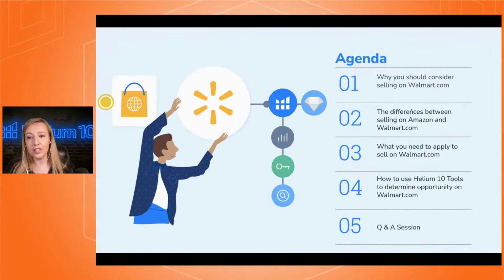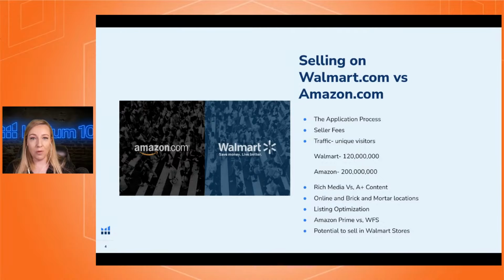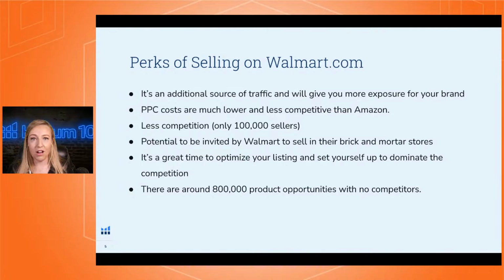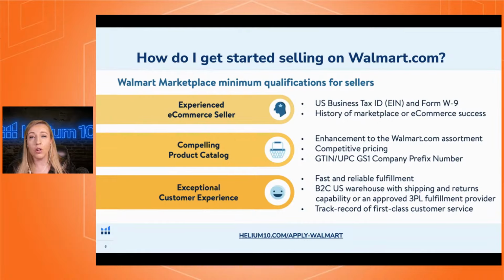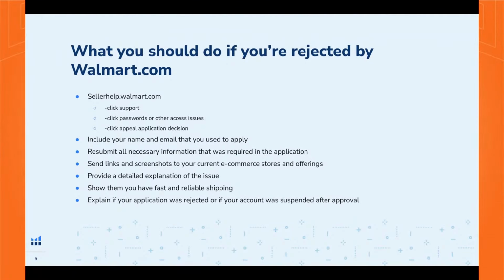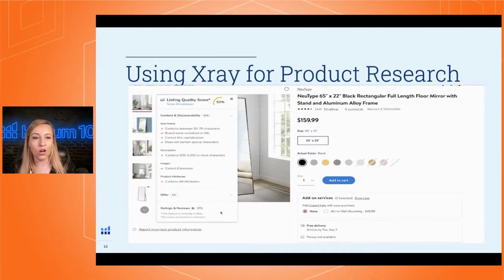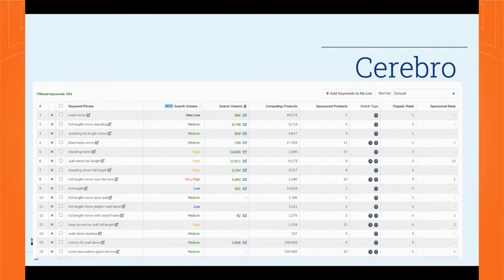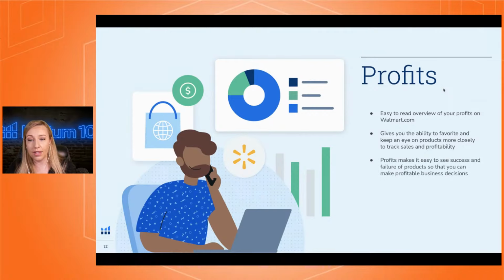How To Get Started Selling on Walmart.com with Helium 10?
In this video with Carrie Miller from Helium 10, you will learn all about Walmart.com. We're going to discuss what you need to know before you apply to sell on Walmart.com, how to apply and get accepted, and ways to get your application approved even if it was rejected on the first try. You will also see Helium 10’s Walmart tools and how you can implement them to start, optimize and grow your business on Walmart.com.

This video was a part of the KLIK Box Summit 2021.

🔶 Topics covered in the video:

➤ 00:00 Introduction
➤ 01:59 About Carrie Miller and Helium 10
➤ 02:32 Summary of the presentation
➤ 03:44 Why Walmart?
➤ 13:55 Starting on Walmart.com
➤ 17:53 Requirements
➤ 19:14 Dealing with rejection
➤ 23:17 Xray - product research solution
➤ 29:38 Helium 10’s Cerebro keyword research
➤ 34:27 Magnet - keyword optimization tool
➤ 35:28 Helium 10’s Profits tool
➤ 37:38 Amazon vs Walmart
➤ 39:04 Walmart vetting process
➤ 39:42 Logistics requirements
➤ 40:01 Walmart fulfilment services
➤ 40:50 Brand building
➤ 41:15 Return policy
➤ 41:43 Pricing conditions
➤ 42:33 Dropshipping issues
➤ 43:51 Helium 10 WFS data
➤ 44:18 Regional restrictions
➤ 44:52 Getting reviews
🔶  About CARRIE MILLER

Carrie has been an e-commerce seller for the past 6 years. She started selling on Amazon in 2016 and recently made the shift to selling on Walmart.com. She is also a brand evangelist at Helium 10 for Walmart.com tools.